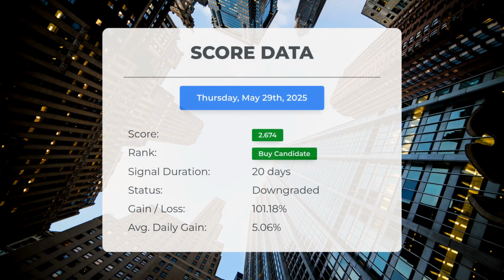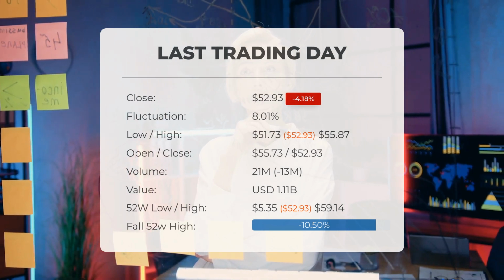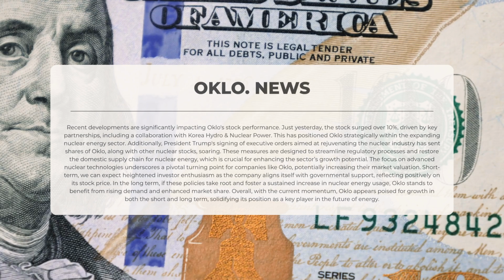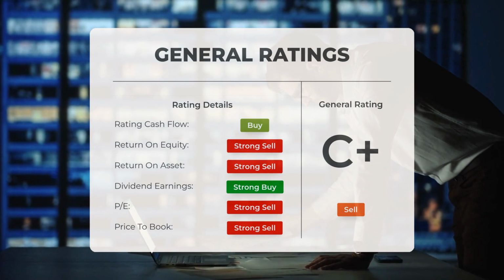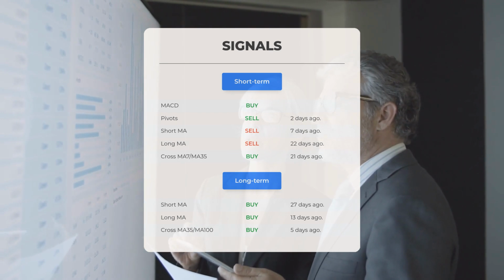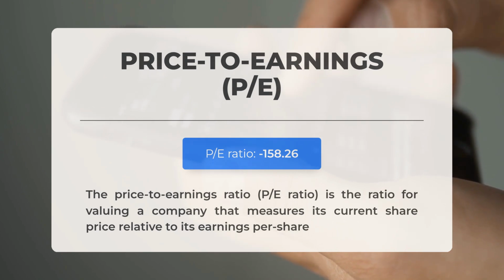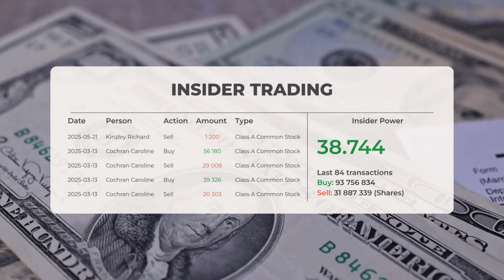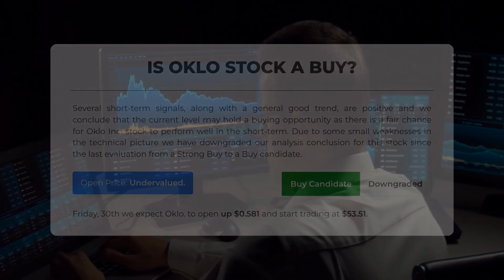Oklo Inc. (OKLO): Is This Nuclear Stock Set for a May Surge? 🚀 Friday Predicted Opening Price Inside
Oklo Inc. Stock Prediction and Forecast [OKLO]

Oklo Inc. price prediction was made for Friday, May 30, 2025

We go over the OKLO Inc. stock and give our stock price prediction (OKLO). Our OKLO stock price analysis and stock price forecast on OKLO for Friday, May 30, 2025

Oklo Inc. Stock Analysis - OKLO Stock Price Prediction for Friday, May 30, 2025

OKLO STOCK: THIS IS A OKLO STOCK PRICE PREDICTION, OKLO STOCK PRICE ANALYSIS, AND A OKLO STOCK PRICE FORECAST VIDEO.